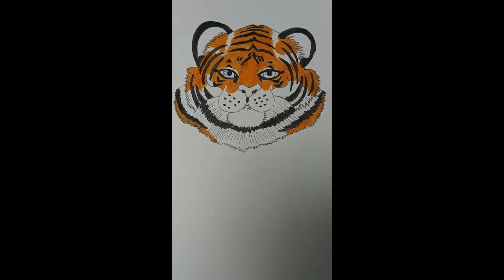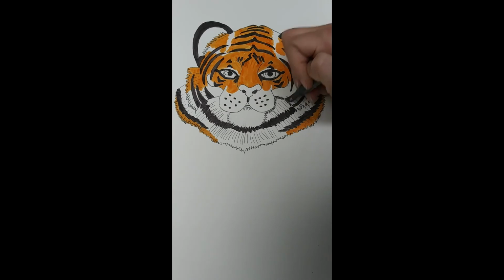Kristina Hoffman Art Episode 7 Tiger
Today we will be drawing a Big Cat called the Tiger. Have your paper, pencil, pen, and markers ready! Thank you for drawing with me and my team!